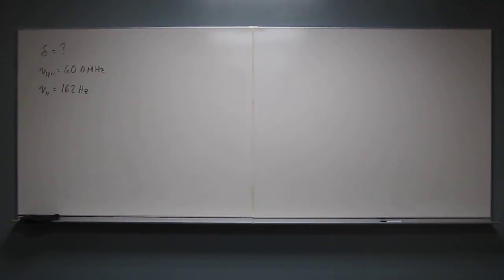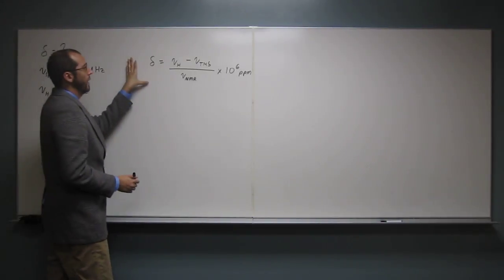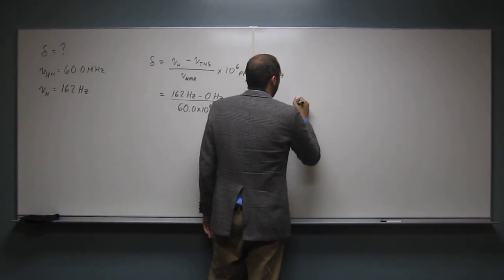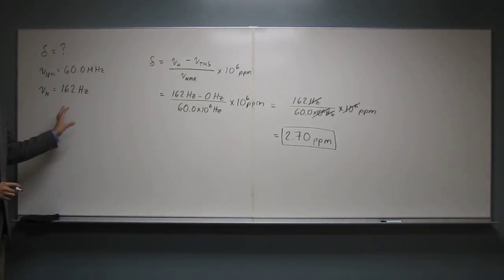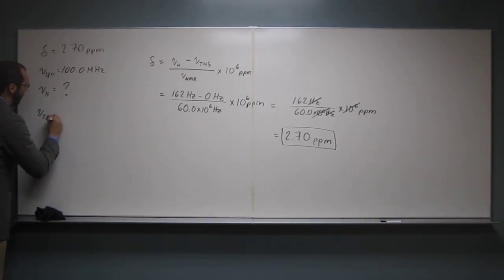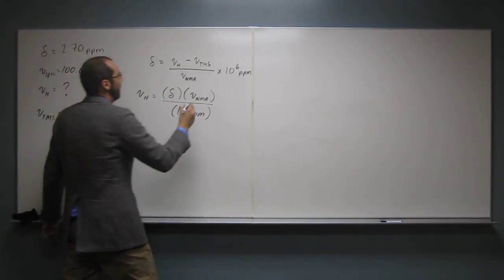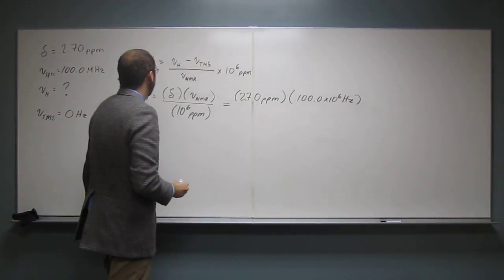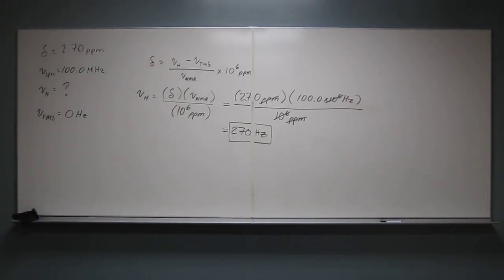Calculate NMR Shifts (Hz) and δ Values (ppm) 002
Find the δ value and the observed shift from TMS (Hz) of a signal in a 100.0 MHz instrument that is 162 Hz from TMS in a 60.0 MHz instrument.
INTERVIEW
1) Revell, K. (November 16, 2016) “An Interview with Heath Giesbrecht, Part I” The Macmillan Community
2) Revell, K. (November 16, 2016) “An Interview with Heath Giesbrecht, Part II” The Macmillan Community
INTERDISCIPLINARY ART LECTURE:
1) Giesbrecht, H., Peet, K. (January 20, 2016) “Translating Failure” WEDGE_SPACE